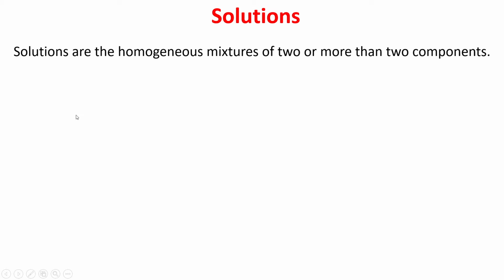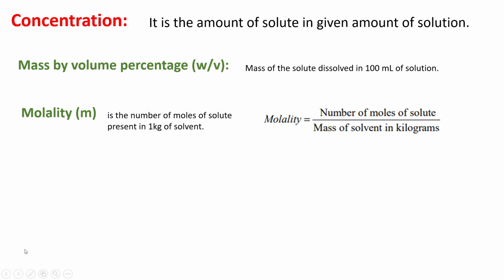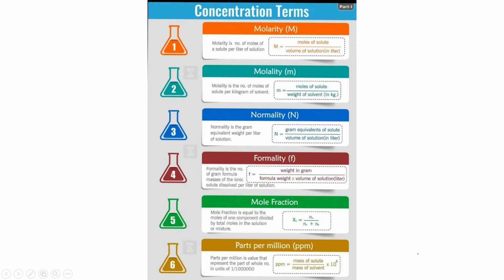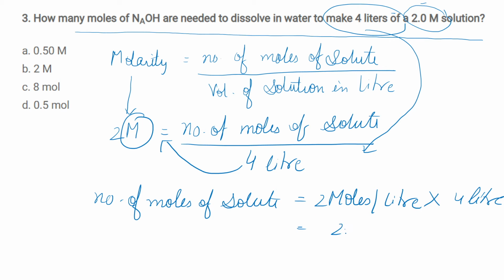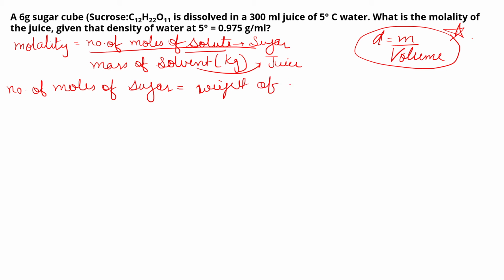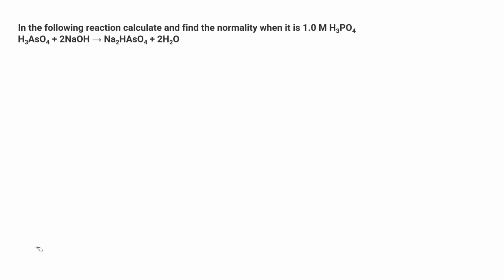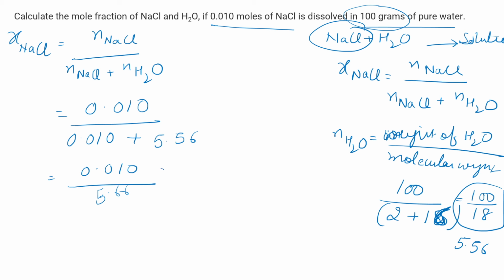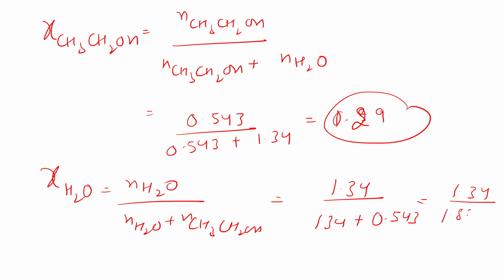Solution, Concentration Terms, Class-XII, Part-1, NCERT